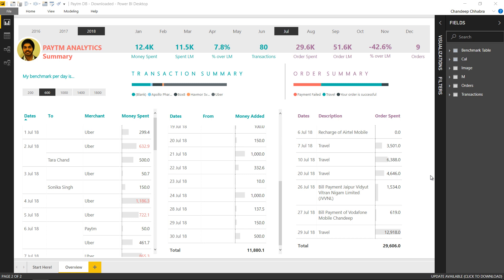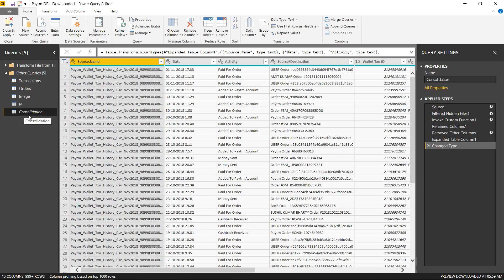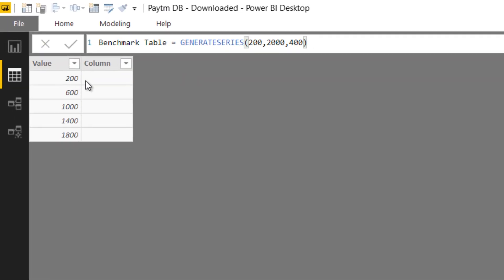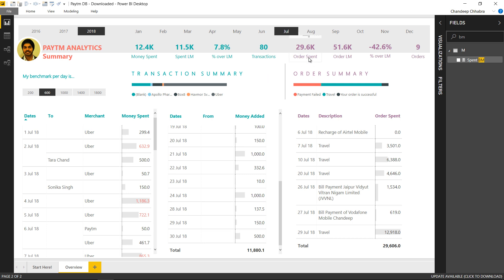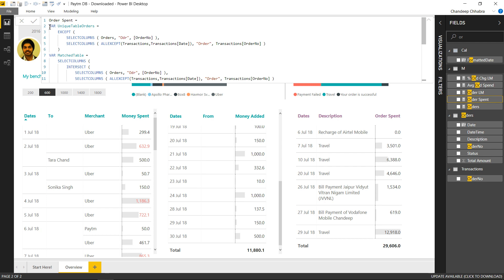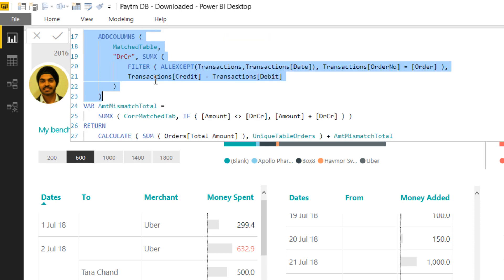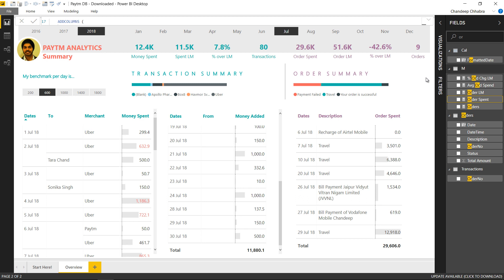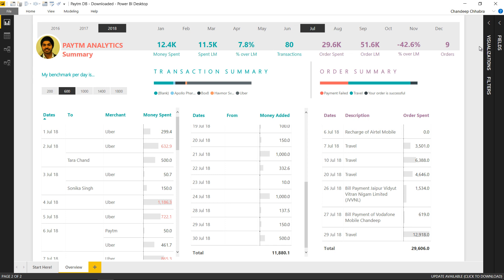Paytm Dashboard - Part 3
I thought of playing around with Power BI for making a Paytm Wallet Tracker Dashboard. In this final video, I'll overview the mechanics of the dashboard and how can you replicate this with your own data

If you are interested to download the dashboard or want to play with it, you can get it

- - - - My Courses - - - -
✔️ Mastering DAX in Power BI -